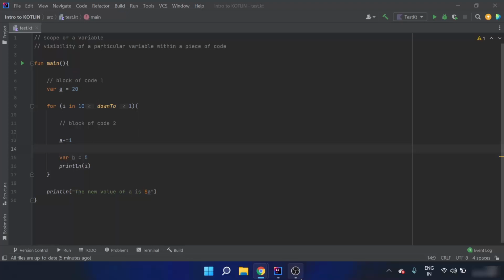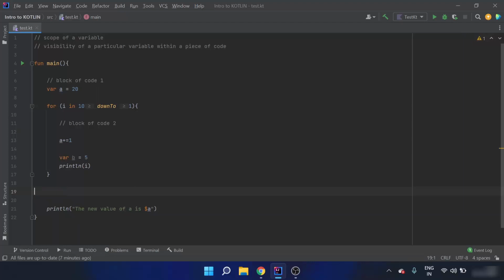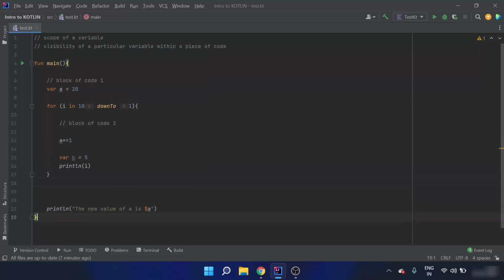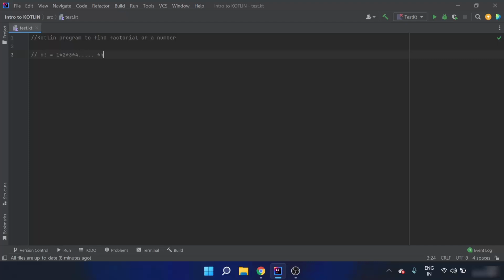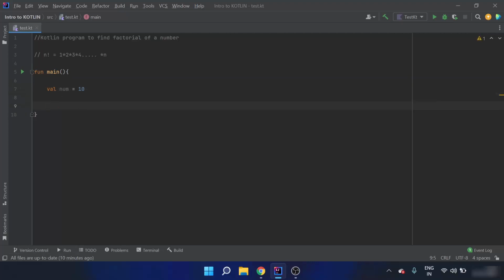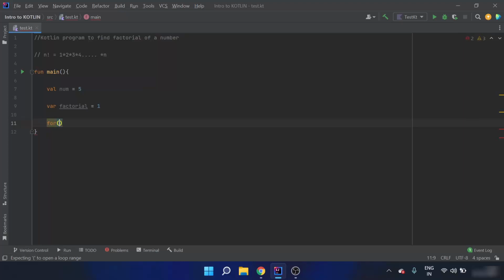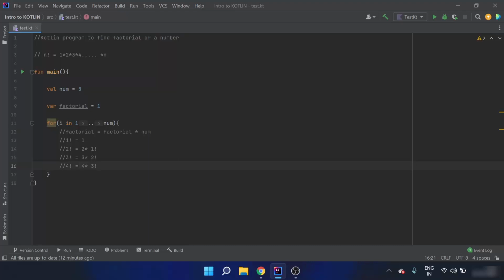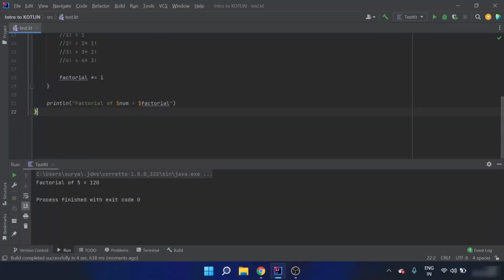Kotlin Tutorial for Beginners - Kotlin Variable scope (With Example)